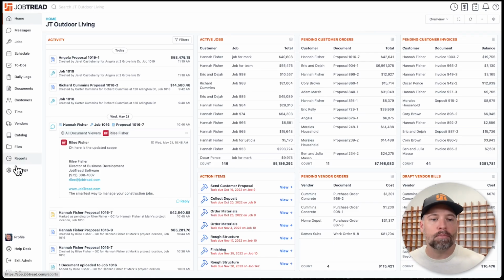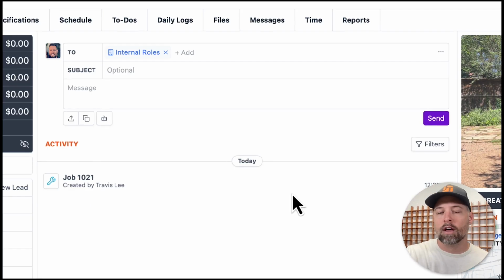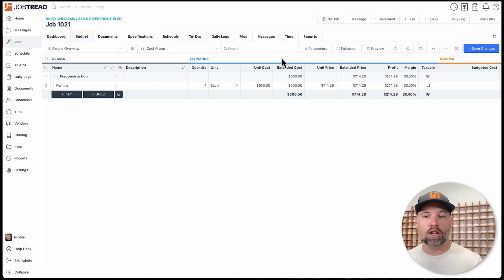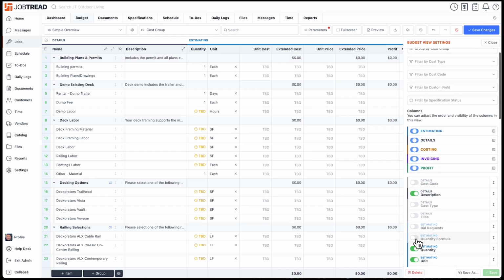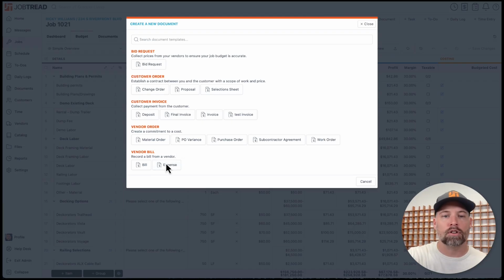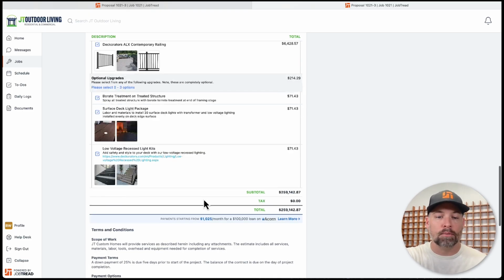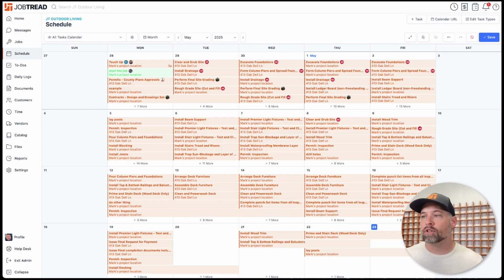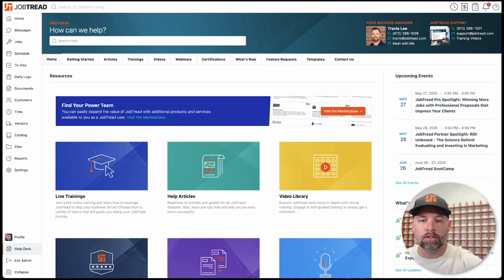JobTread for Deck Builders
JobTread gives deck builders a flexible, organized system to manage their projects from start to finish. Whether you're a solo builder or running multiple crews, this guide will help you set up your account in a way that matches how you actually work—so you can spend less time on admin and more time building.

Sales & Estimating
-Construction CRM
-Templates & Cost Catalog
-Bid Requests
-Estimates
-Customer Selections
-Contracts & eSignatures

Project Management
-Purchase Orders
-Daily Logs
-Tasks & Scheduling

-Change Orders
-Customer Invoices
-Job Costing
-Quickbooks Integration